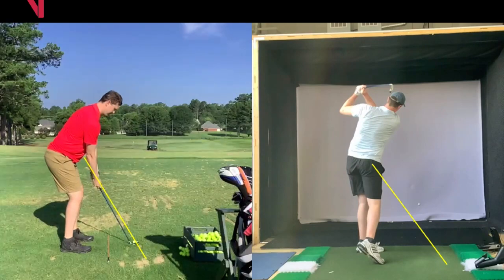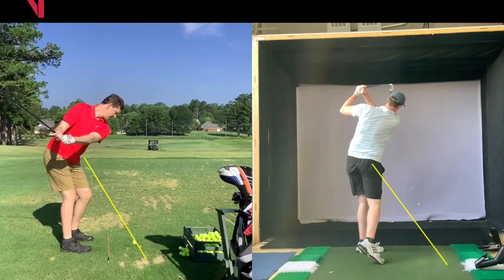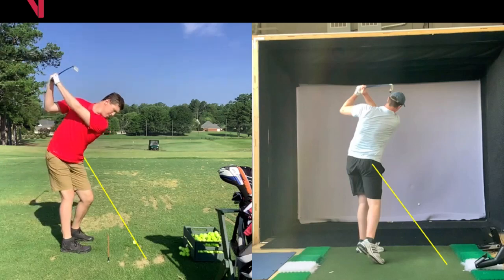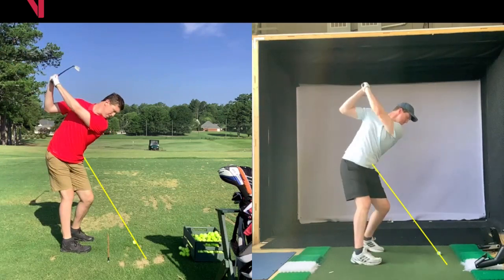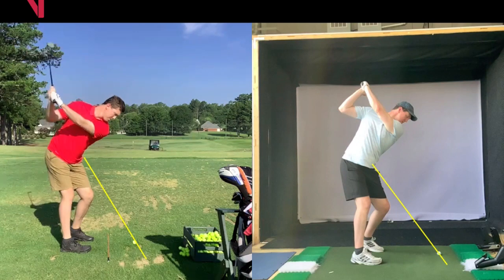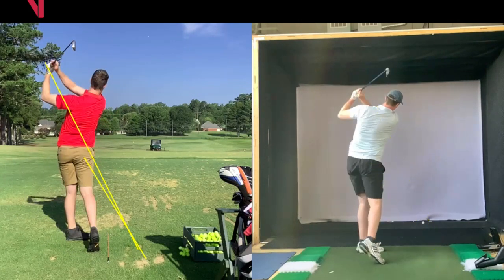Day 3 - Training Day. Working to learn and control a new golf swing.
Hello Golfers,
Here is Day 3 of Taylor's swing improvement series. Taking in new information at this point could be detrimental to a golfer's performance. Now is the time to blend previously learned information into how the golfer must control their movement to create the golf swing. From Day 1's lesson on creating width and posting up to Day 2's session on achieving arm acceleration from the top of the swing through impact can be challenging for all golfers, but especially for golfers with longer arms. To aid golfers in this endeavor, we recommend a modified staggered stance to develop a sense of hand speed without over-rotating the hips and upper torso. Another effective method is to focus on creating compression past the ball, which can help you feel the club accelerate or maintain speed.
Providing feedback on performance at the right time can lead to dramatic positive changes. For instance, on the takeaway, learning the optimum takeaway can lead to hitting a draw. Knowing the feeling at the top of the backswing with the trail hand can ensure proper width. Having a sense of how to create smooth power in transition can lead to good contact, and finally, proper pivot and rotation of the upper and lower body creates optimal compression.
Check out Humo.Golf on how you can create effortless power and develop your smooth swing.